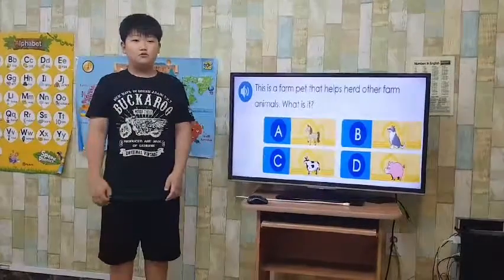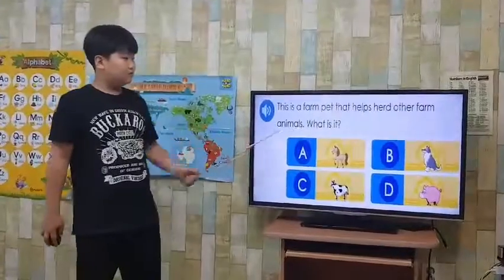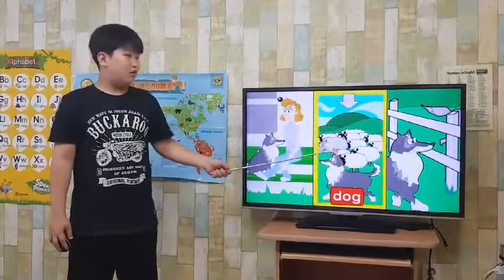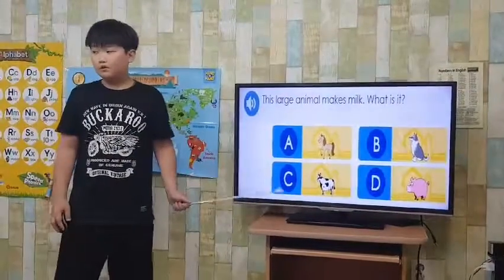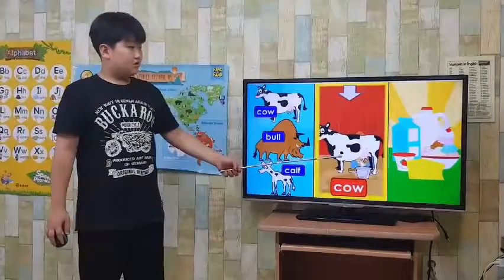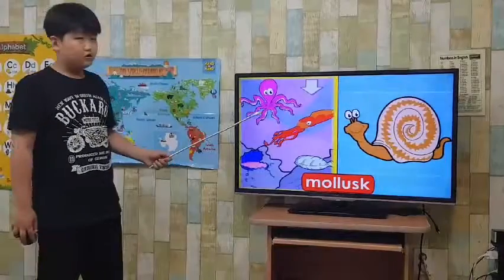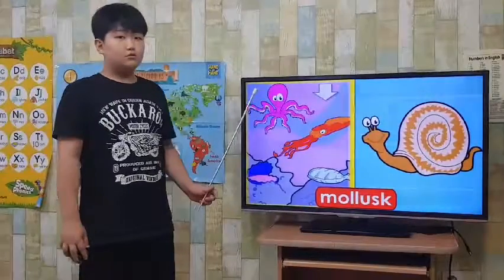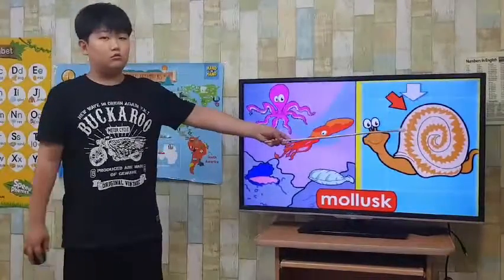차일드유 월드컵 194 EC 5 Geo Farm Animals Mollusk 강윤익